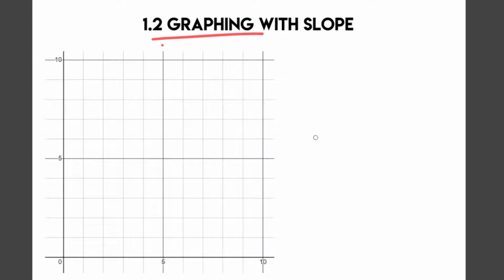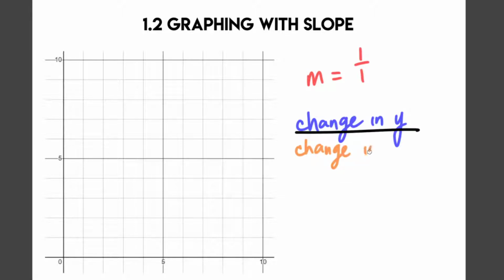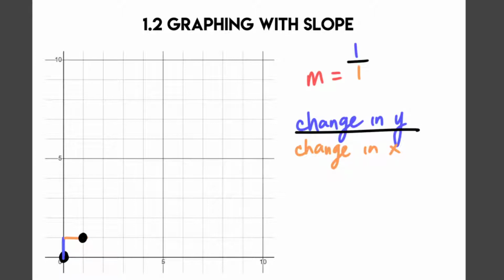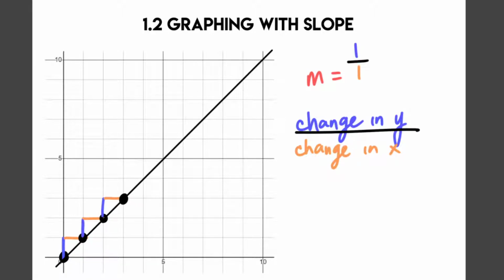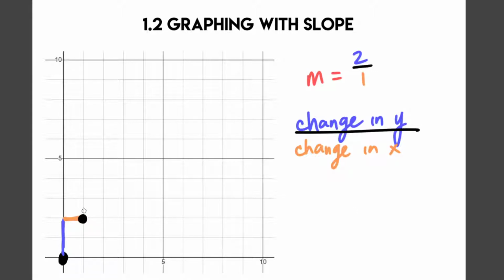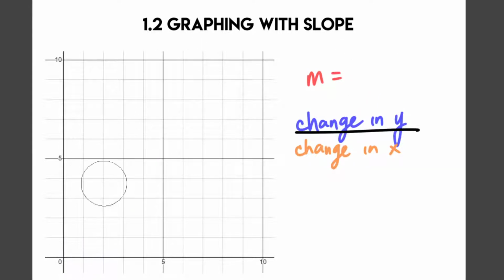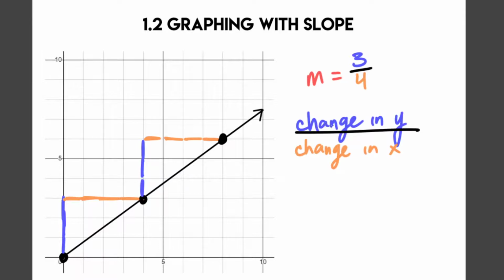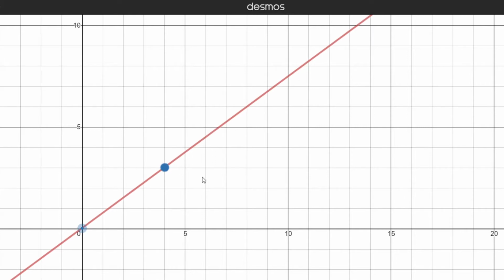1.2 Graphing a Slope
In this video we look at how to create a graph when we are given a slope!